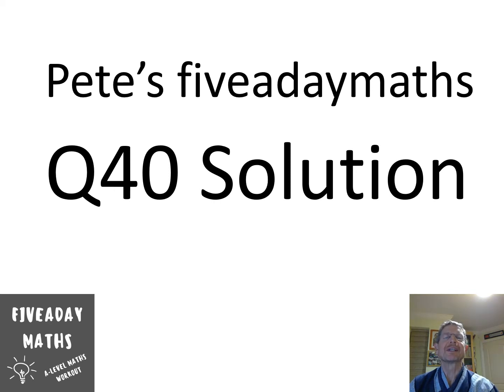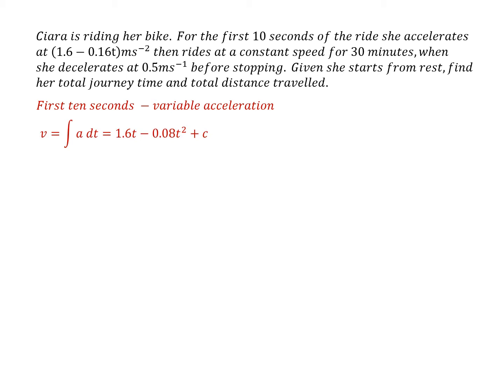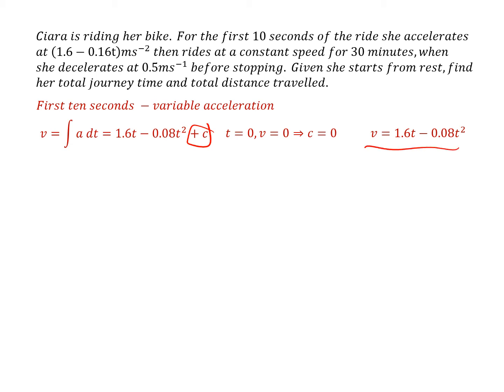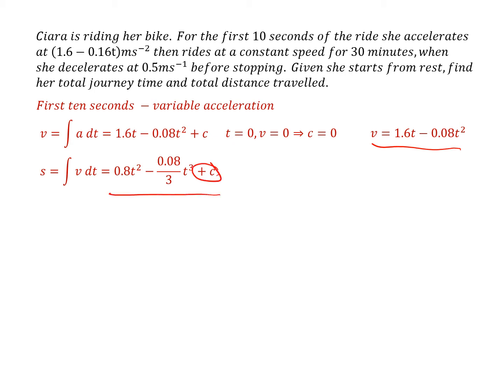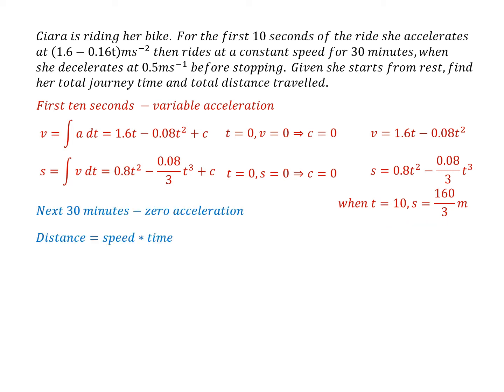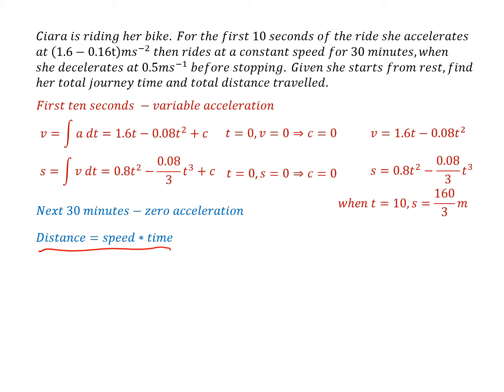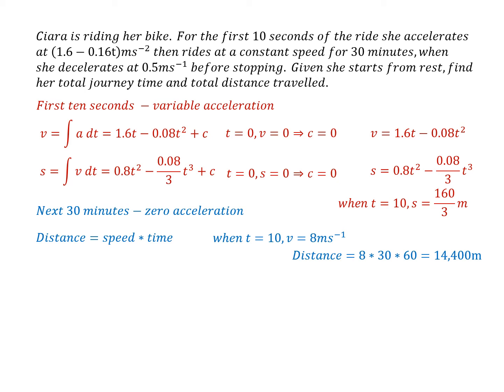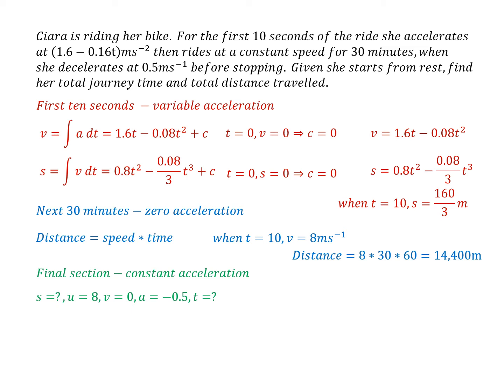Q40 Solution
Solution to A level maths problem involving variable acceleration, constant acceleration, SUVAT equations, displacement and mathematical problem solving